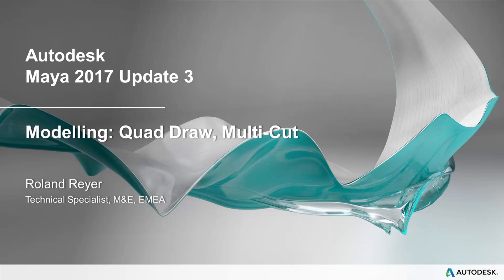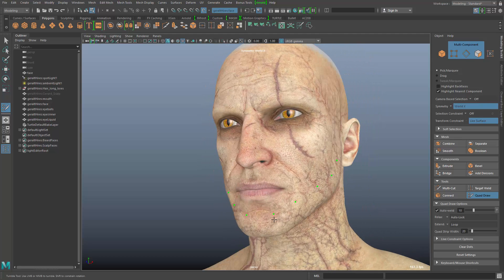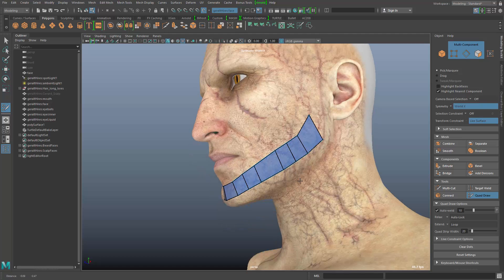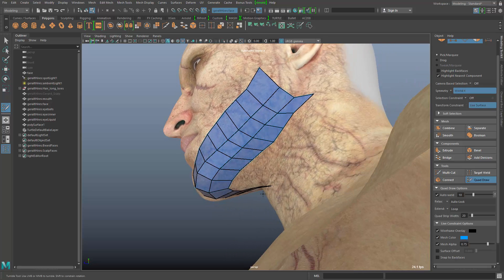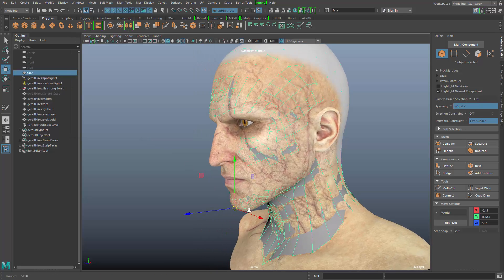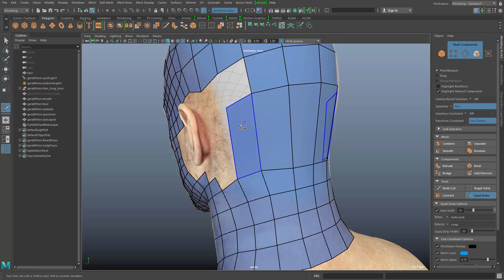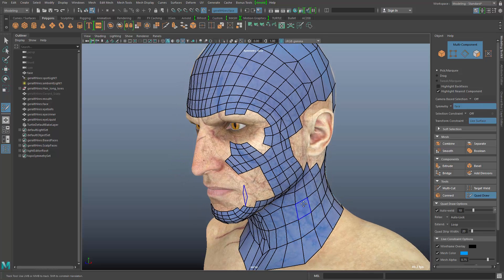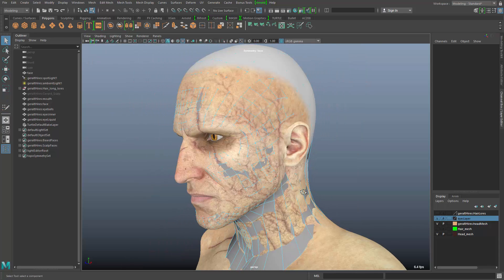Maya 2017 Update 3: Quad Draw and Multi-Cut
Maya 2017 Update 3
Enhancements and new features for modelling in the Quad Draw and Multi-Cut tools